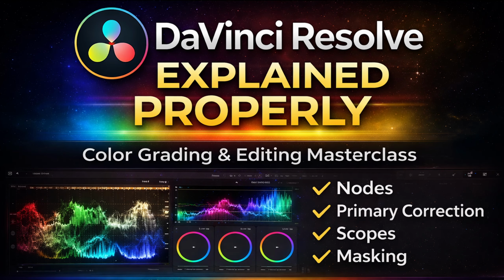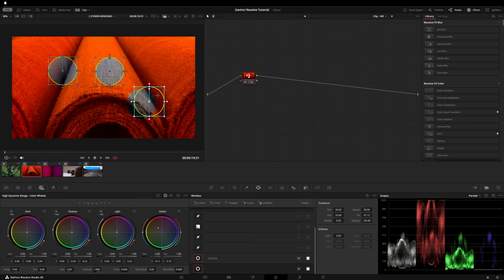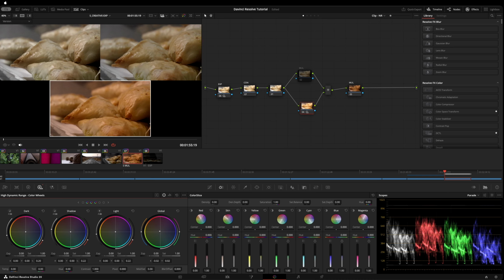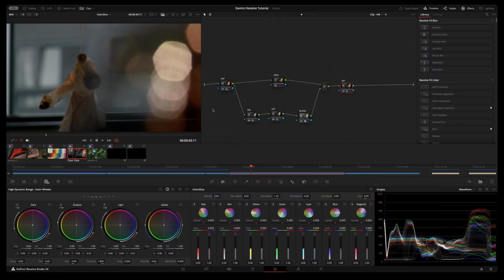DaVinci Resolve Explained Properly — Course Overview (Stop Guessing, Start Grading)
DaVinci Resolve is powerful — but most tutorials skip the part that actually makes you improve: why the tools behave the way they do. That’s why people end up sliding knobs until it looks okay… then struggling to match shots or repeat results.

DaVinci Resolve Explained Properly is a color-first course that builds a real foundation in:
 • Primary correction (balance, exposure, contrast, saturation) and the correct order of operations
 • Nodes (serial, parallel, layer workflows) — when/why to use each
 • Scopes and decision-making (so you can stop guessing)
 • Power Windows, masks, keys, tracking, and real-world control